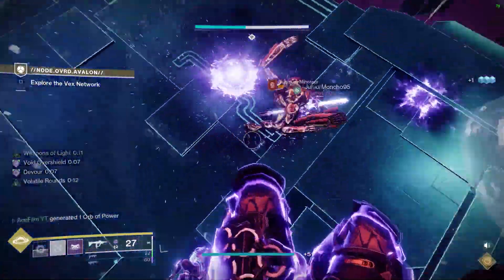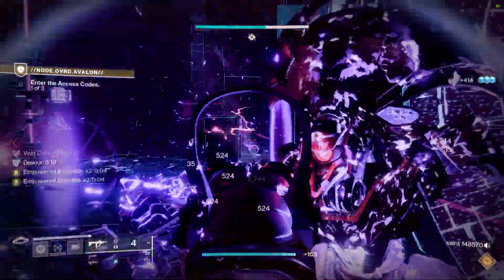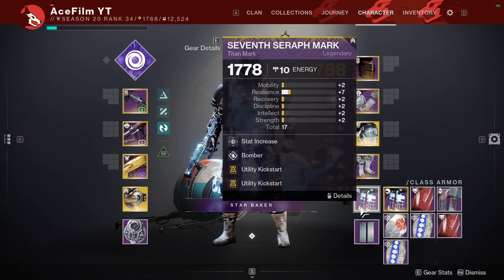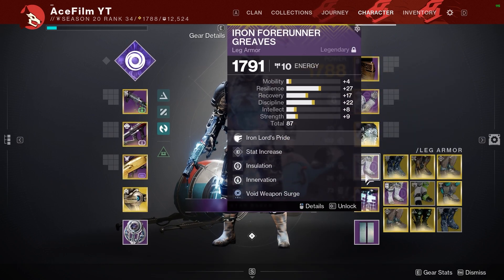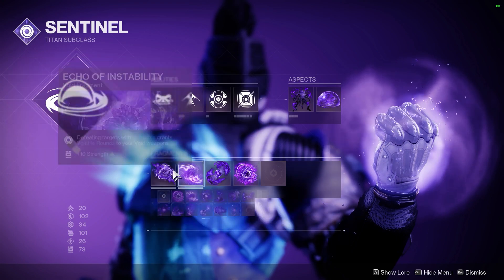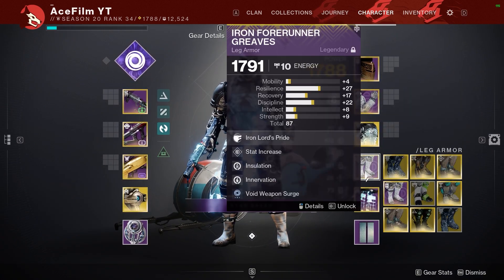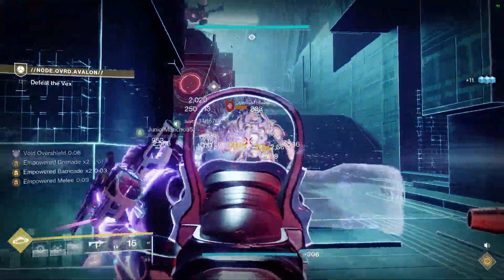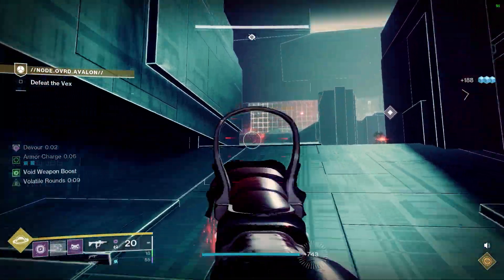The Best Lightfall Void titan healing build (Tested in 45 power under)